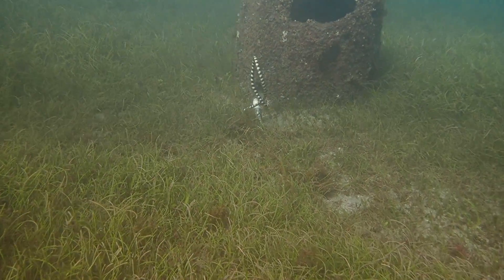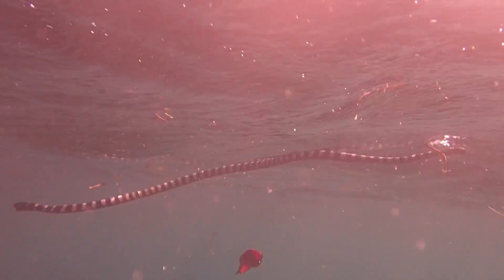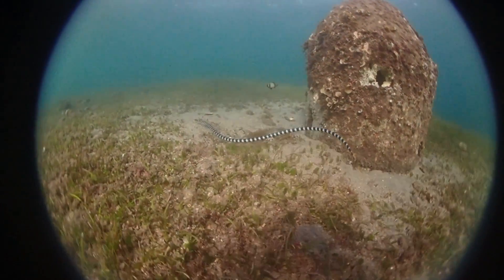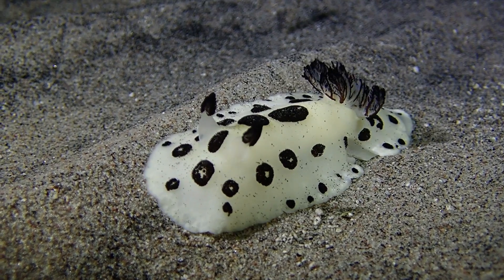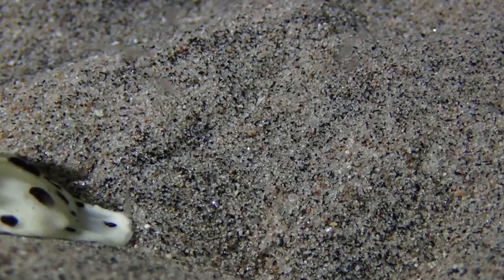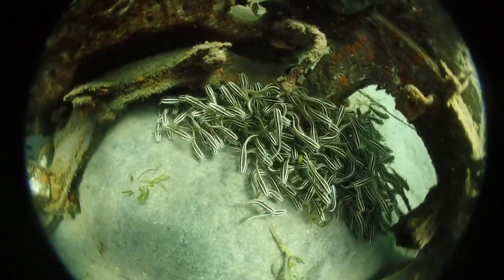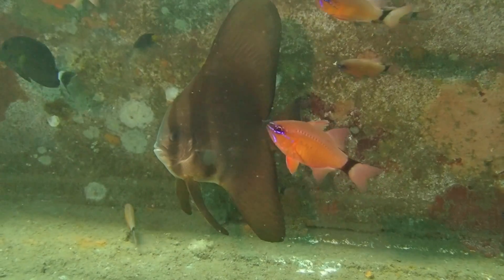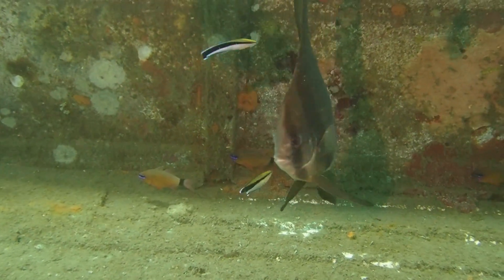Sea Snake versus Catfish & Toxic Sea Slug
A banded sea snake, or yellow-lipped sea krait (Laticauda colubrina), and a striped-eel catfish, Plotosus lineatus. Who wins?
Also, the chemistry of Jorunna funebris: what is happening with the toxic chemicals in its skin?
Paper:
He, W. F., Li, Y., Feng, M. T., Gavagnin, M., Mollo, E., Mao, S. C., & Guo, Y. W. (2014). New isoquinolinequinone alkaloids from the South China Sea nudibranch Jorunna funebris and its possible sponge-prey Xestospongia sp. Fitoterapia, 96, 109-114.
Filmed on scuba with an Olympus TG6 in the Philippines.